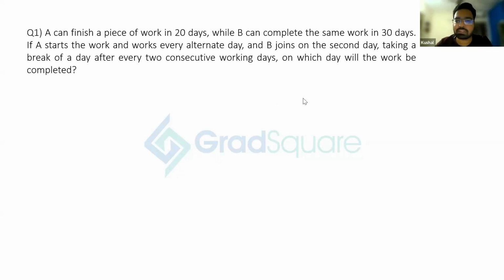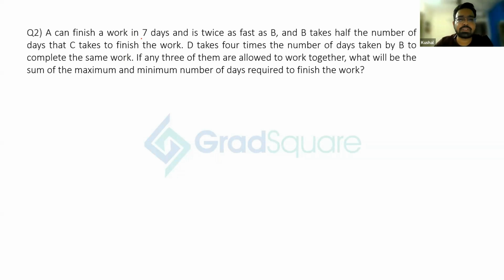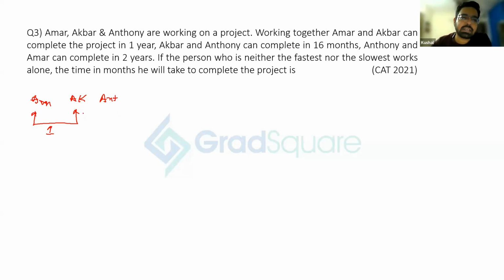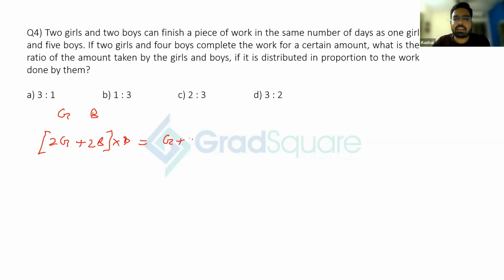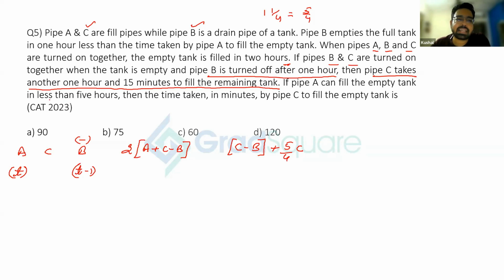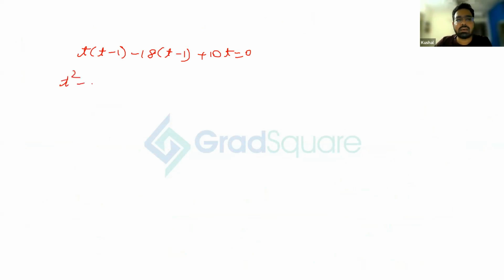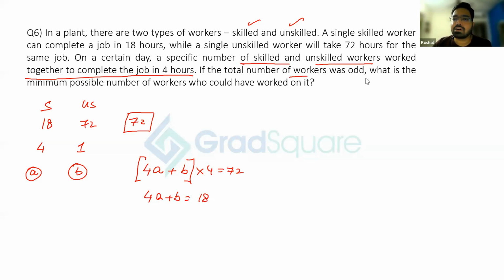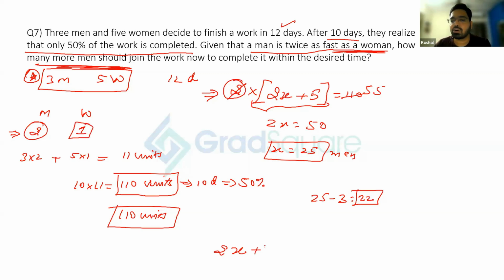50 Days to CAT | Revision Session 5 : Time & Work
Welcome to the fifth session of our “50 Days to CAT” series! In this video, GradSquare mentor Kushal Bohra dives deep into the essential concepts of Time and Work, a crucial topic for the CAT exam. Whether you’re revising or learning for the first time, this session will provide you with a comprehensive understanding of how to approach problems related to work rates, efficiency, and collaborative tasks.

What to Expect in This Session:

Core Concepts: Kushal will break down fundamental principles of Time and Work, making them easy to grasp. He’ll explain key terms and formulas that you need to remember for the exam.

Problem-Solving Strategies: Get ready to tackle a variety of problems! Kushal will guide you through different types of questions you might encounter on the CAT exam, demonstrating effective methods for solving them quickly and accurately.

Real-Life Applications: Understand how these mathematical concepts apply beyond the exam. Kushal will share relatable scenarios to illustrate the practical use of Time and Work in everyday life.

Interactive Practice: Join in as we solve practice questions together! Kushal encourages viewer participation, so grab a pen and paper to test your skills in real time.

Tips and Tricks: Learn valuable tips to enhance your speed and accuracy when solving Time and Work problems. Kushal will share insights on how to avoid common pitfalls and maximize your performance.

Q&A Session: At the end of the video, Kushal will address frequently asked questions and clear up any doubts you may have. Be sure to jot down your queries in the comments!

Why This Session is Important:

Time and Work is a topic that frequently appears in the quantitative section of the CAT exam. Mastering it can significantly boost your confidence and your score. Whether you are a first-time CAT taker or looking to refine your skills, this revision session is designed to equip you with the knowledge and techniques you need to succeed.

Join the Community:

Engage with fellow aspirants in the comments section, share your thoughts, and discuss strategies. Together, we can make this preparation journey rewarding and enjoyable.

Hit the play button to start your journey towards mastering Time and Work for the CAT exam. Happy studying!

(1) GradSquare Mentors (CAT, GRE, GMAT, IPMAT) - YouTube.    / @gradsquare  .
(5) GradSquare - Are you a CAT 2024 aspirant? Join us for a... - Facebook.   / 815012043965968  .
(6) Introduction to IPMAT by Chris Diana | GradSquare Mentors | IPMAT 2023 | IIM Rohtak.    • Introduction to IPMAT by Chris Diana ...  .
(7) Story with GradSquare Mentors | Siddharth Panicker | MBA - IMT GHAZIABAD | GradSquare India.    • Story with GradSquare Mentors | Siddh...  .
(8) Story with GradSquare Mentors | Anantha Padmanabha Sarma | MBA - SPJIMR | GradSquare India.    • Story with GradSquare Mentors | Anant...  .
(10) 40 Best CAT Preparation Youtube Channels in 2024 - FeedSpot for YouTubers.